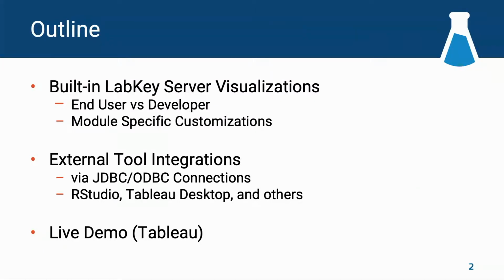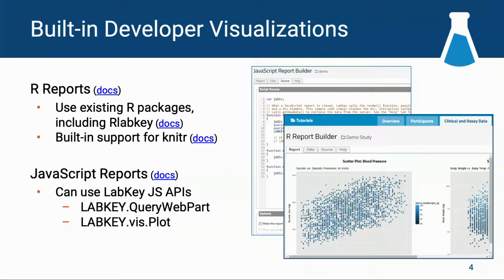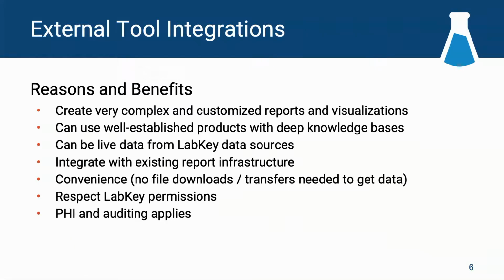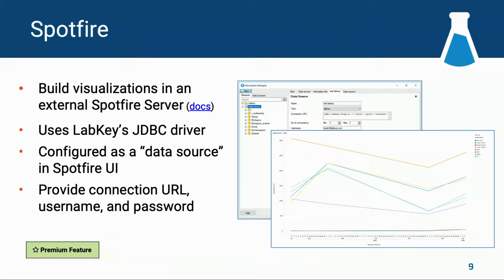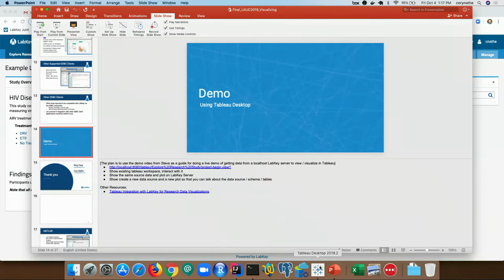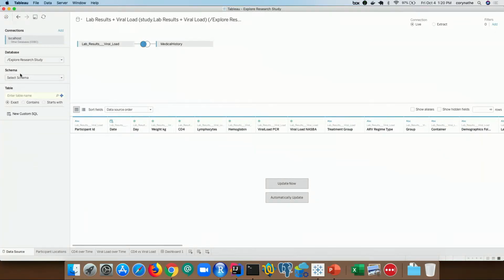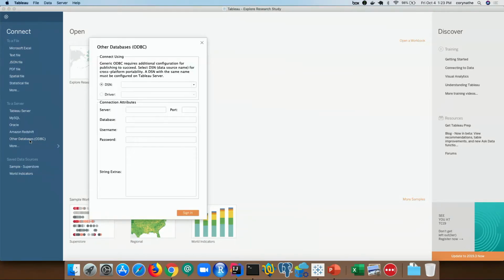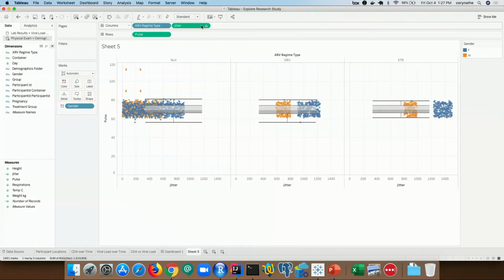Visualizing LabKey Data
An overview of how external integrations expand your options for creating reports and visualizations. See how to present LabKey data using Tableau, Spotfire, Matlab, Shiny and more!